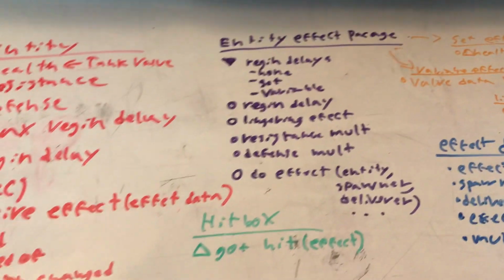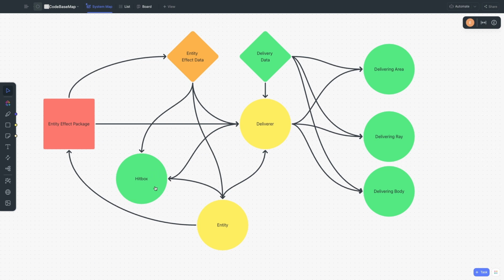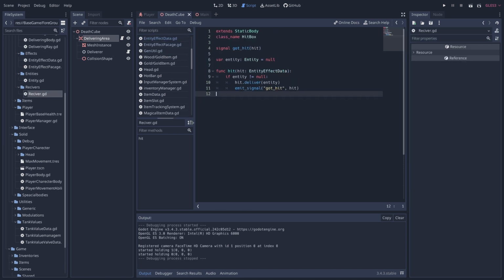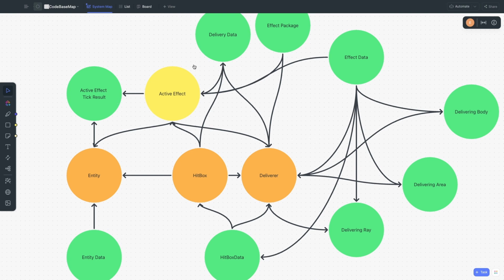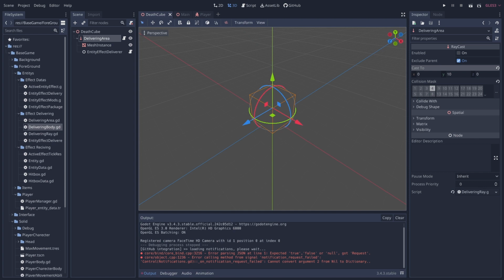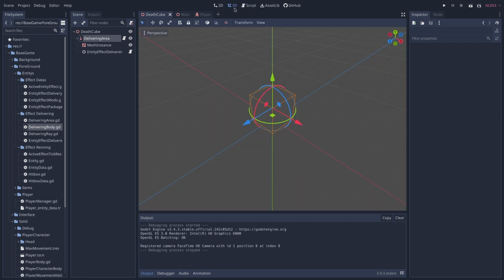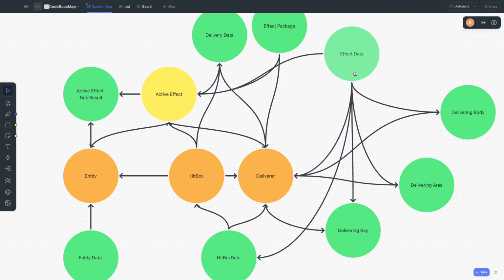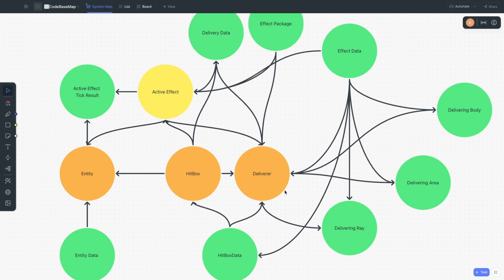Dealing and Taking Damage. Entity Systems Explained. Here Be Dragons Devlog #3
In this video, I explain how I implemented dealing and taking damage for our game as well as some of the difficulties along the way. Mistakes were made.